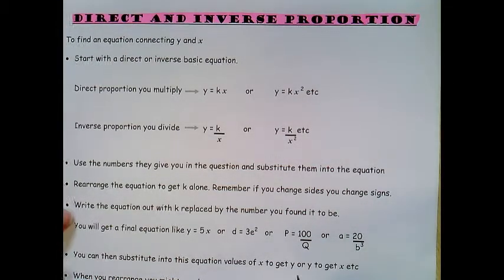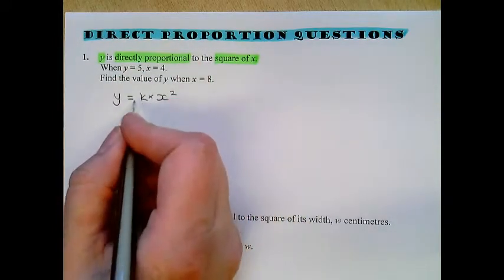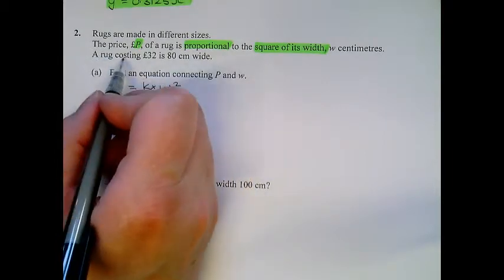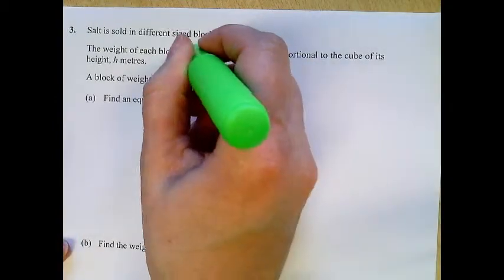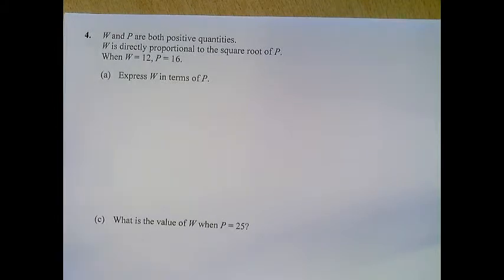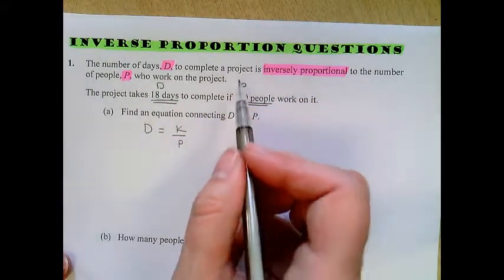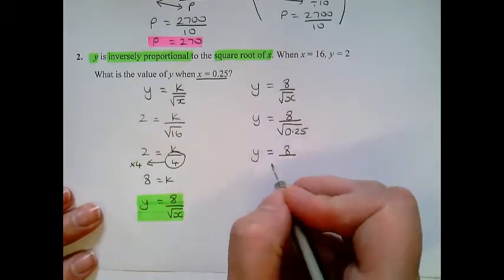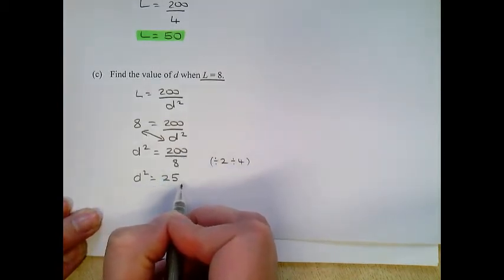(H) Direct and Inverse Proportion Miss Robinson Maths Portadown